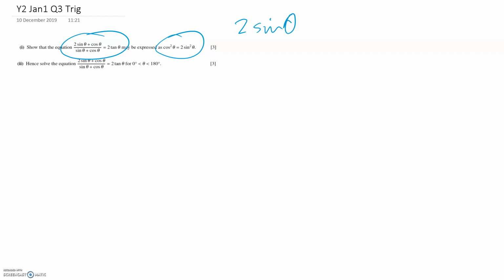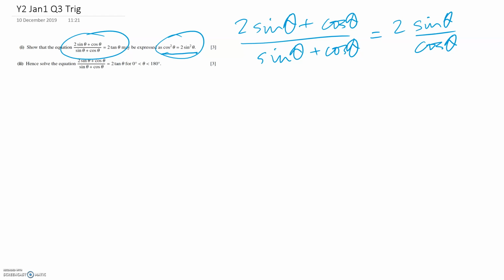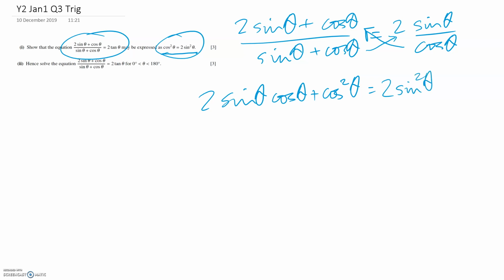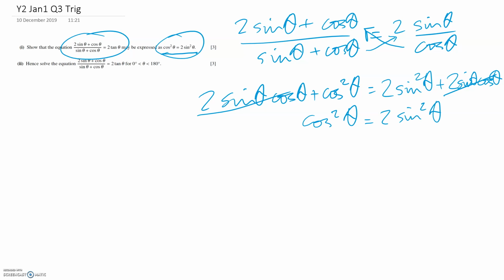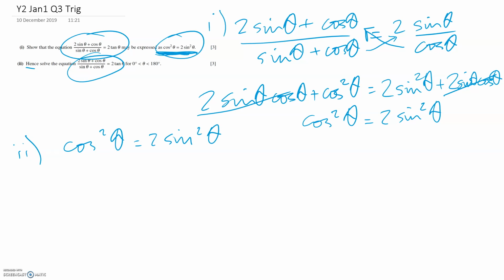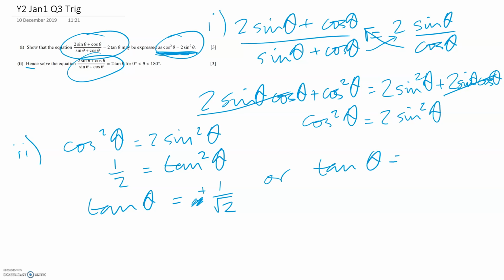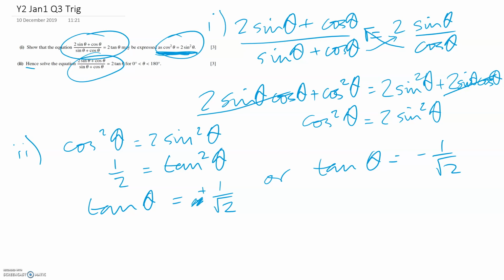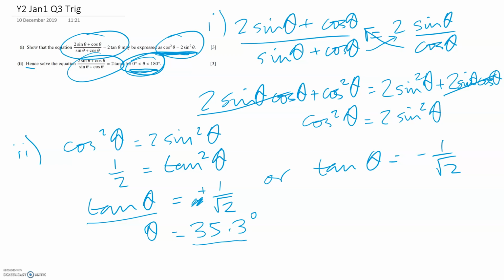Flashback Friday Y2Jan1 Q3